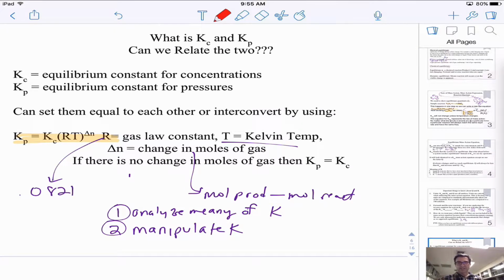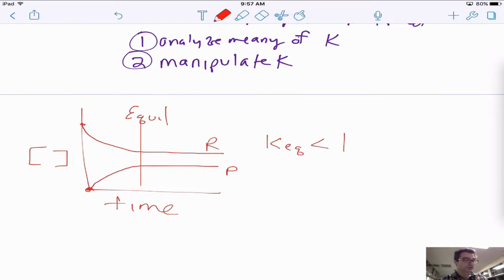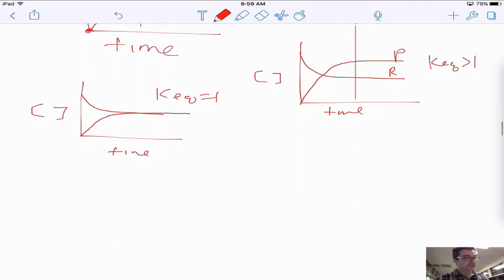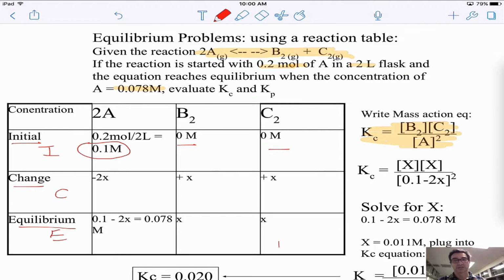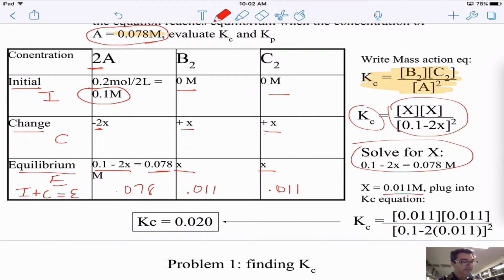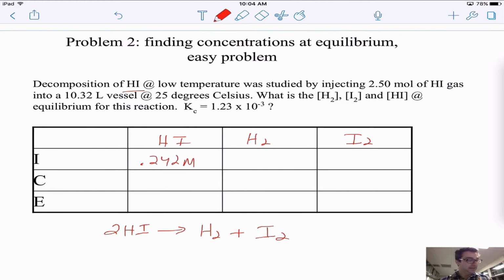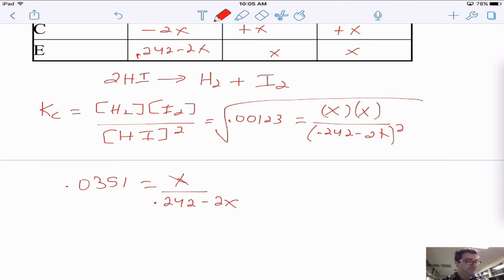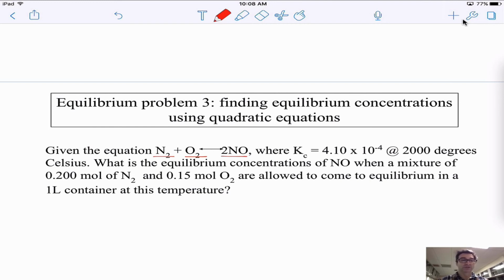NS-IB Unit 10 Equilibrium Slides 07-13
This video shows graphs describing equilibrium and also how to solve  equilibrium math questions including equilibrium concentrations and solving for K